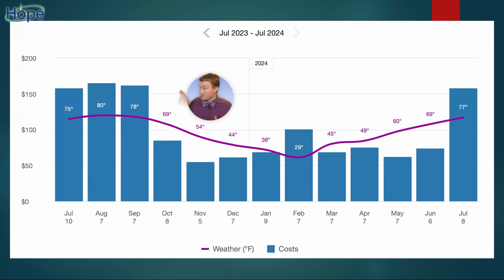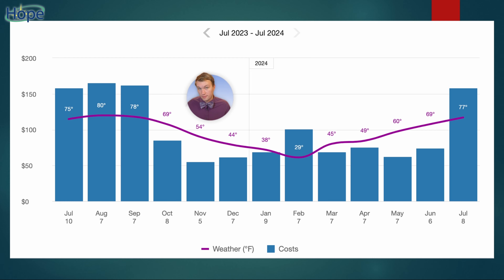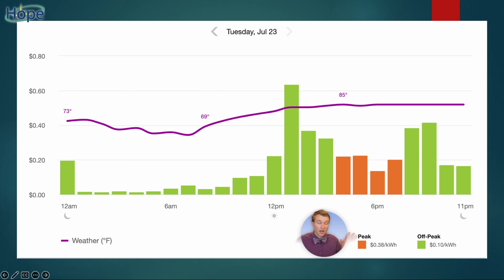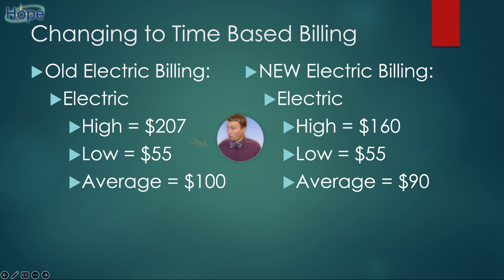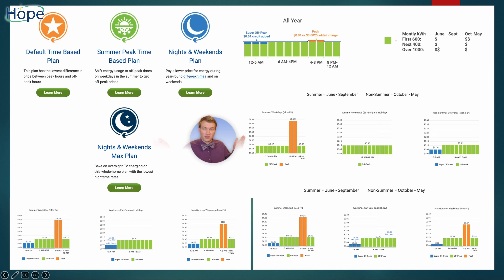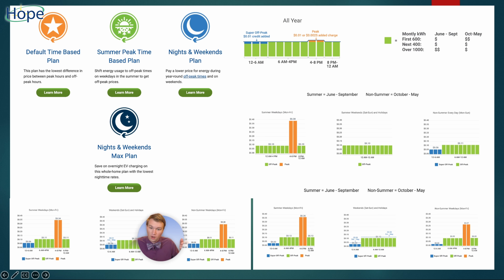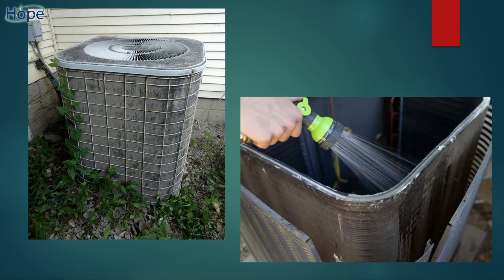My Top 3 Utility Savings Tips - Main Topic #81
The main topic is Jay's Top 3 Utility Savings Tips to keep your bills low and your savings up!

Doing so helps us grow and share HopeFilled financial wisdom.